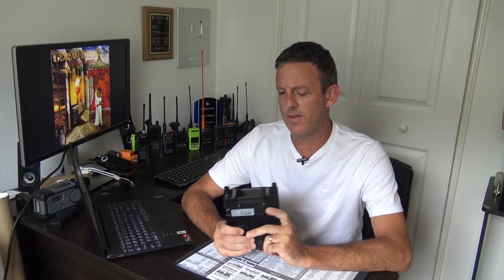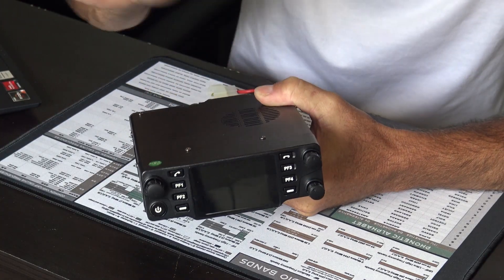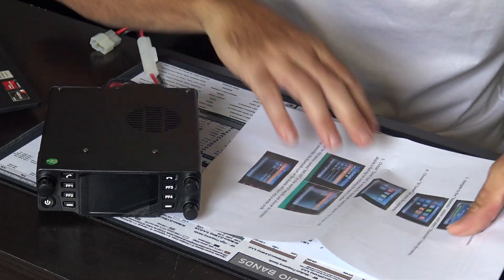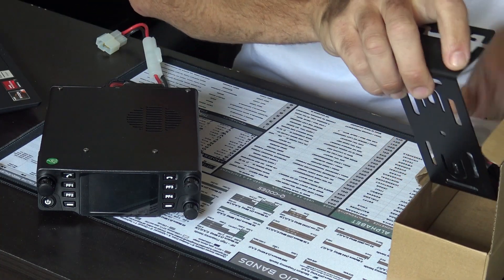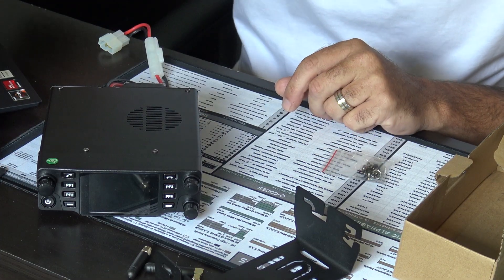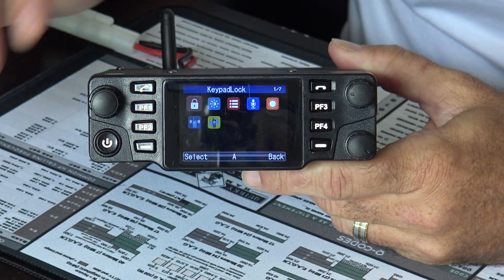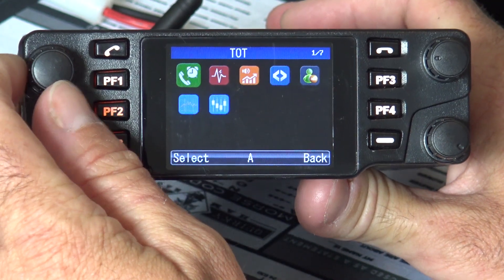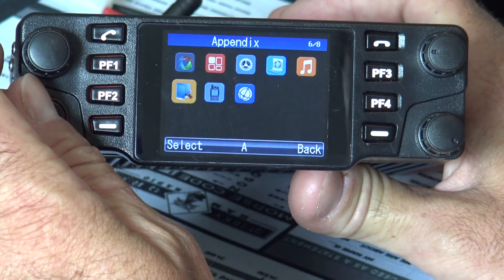Radioddity DB40-D, Dual Band Analog/DMR/APRS Ham Radio, With Crossband Repeat And More.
My first look on the Radioddity DB40-D, dual band transceiver. 40 watts max, has cross band repeat, same band repeat, bluetooth, GPS, APRS and more.
Save $15 on this radio or any other at Radioddity when you use this link to purchase:

Let me know what features I should make some short videos about.